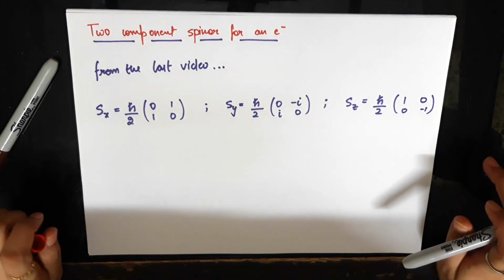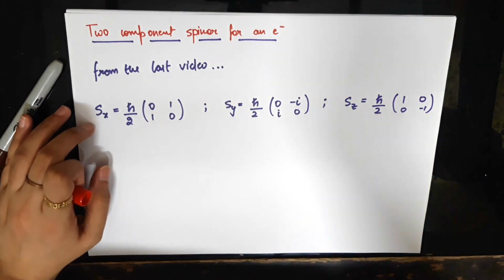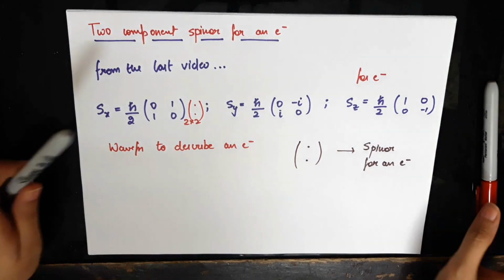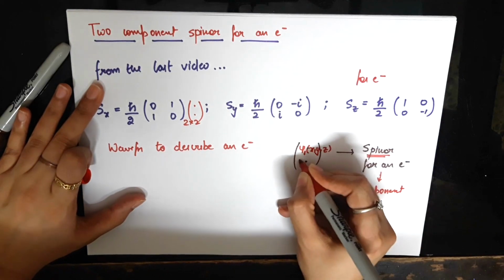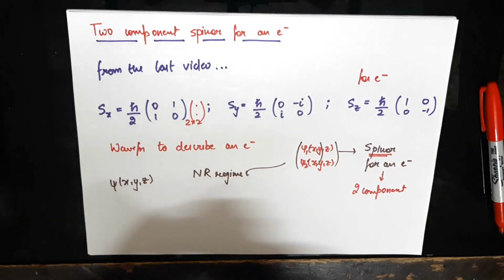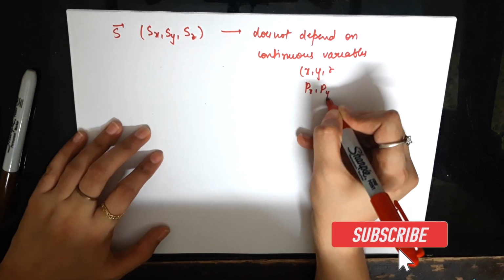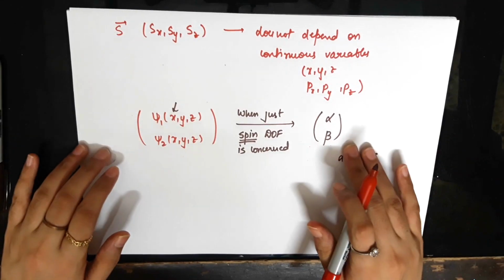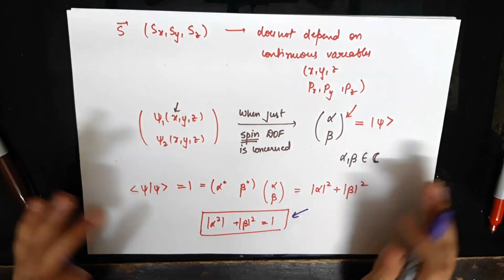TWO component SPINOR for an Electron - Tutorial series on Spin [Part 7]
In this video , I introduce the general form of the wavefunction for an electron, when its spin is taken into account. This is the so-called spinor representation for the state vector. The video explains why the spinor for an electron has to have two components, and also provides its most general form.
I also write the normalization constraints imposed on the spinor by the physical requirement of probability conservation in quantum mechanics. This has been done both with and without considering the orbital degree of freedom. In the end, I also motivate why this multicomponent representation is called the spinor representation in the first place.

Alternate title: Form of wavefunction for an electron with spin

Pre-requisites: Basic knowledge of Quantum Physics and the previous lectures of this series.

Next Lecture [Part 8] :

Timestamps:

00:00 Introduction

I'm Priyanshi Bhasin, a PhD candidate at the Indian Institute of Science (IISc).